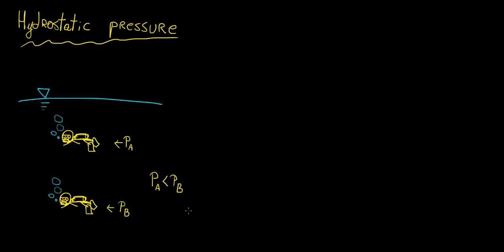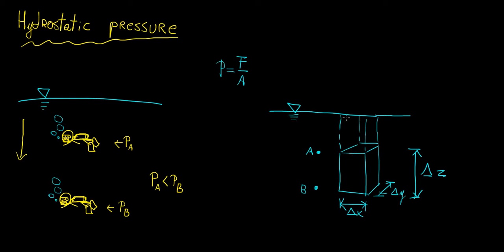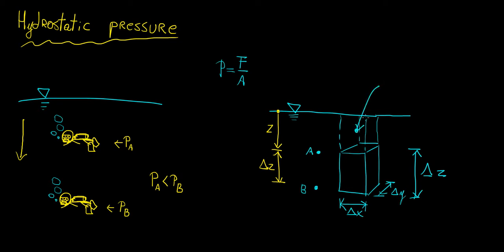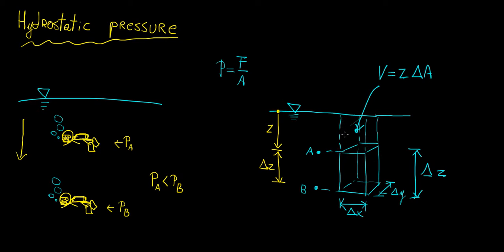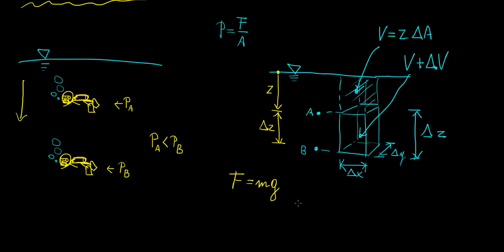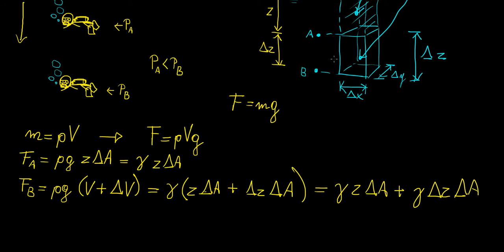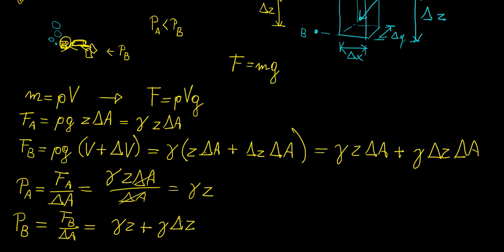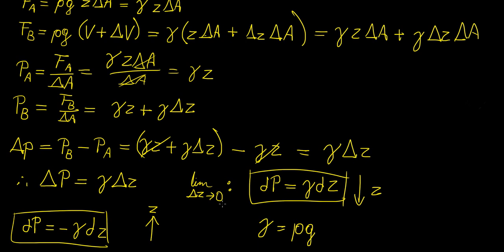Hydrostatic Pressure | Fluid Mechanics | LetThereBeMath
In this video we derive the differential relation for hydrostatic pressure using basic principles of mechanics.